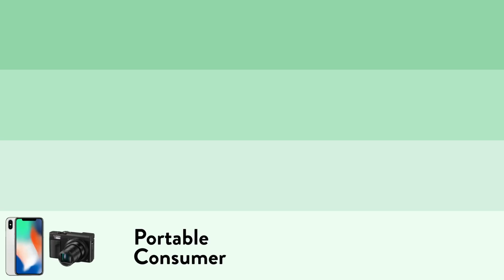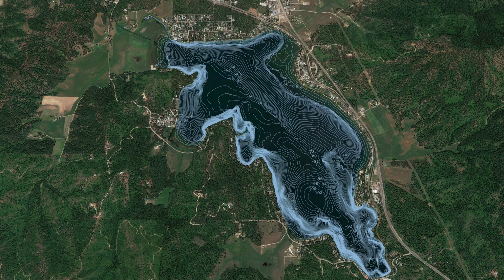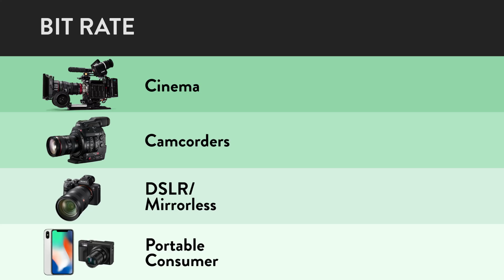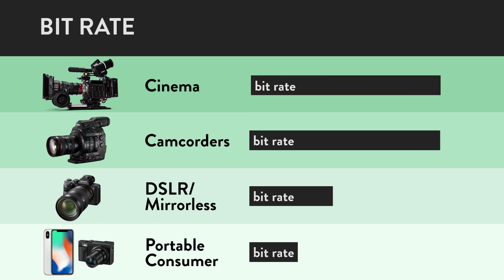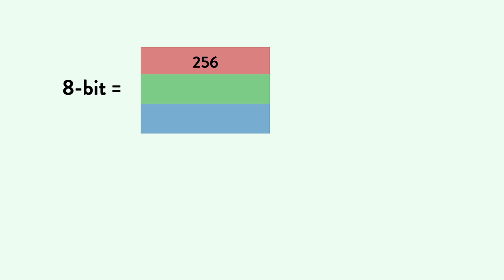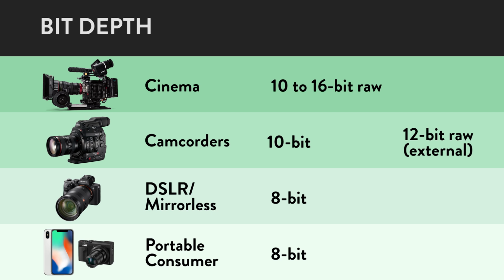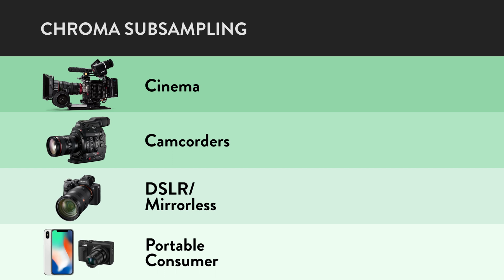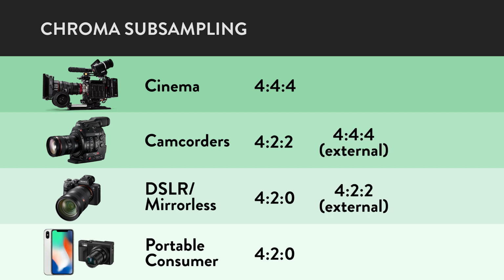Understanding Camera Image Quality: Bit Rate, Bit Depth, and Chroma Subsampling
4K cameras aren’t created equal. But why can they produce drastically different image qualities? 🤓🎥 In this episode of our series on Cameras, we delve into the crucial factors of image quality — beyond camera sensors, which we covered in last week’s episode!

00:00 Introduction
00:32 Three Factors for Fantastic Image Quality
00:37 What is Bit Rate? & When Does It Matter
01:10 Bit Depth Across Camera Types
01:35 Chroma Subsampling: A Visual Explanation
02:35 Real World Examples

We’ll break down the differences between bit rate, bit depth, and chroma subsampling. Learn what these technical terms mean for your camera image quality, empowering you to make informed decisions about your camera gear. 🚀

Try SproutVideo for UltraHD playback and seamless video hosting. 🌟